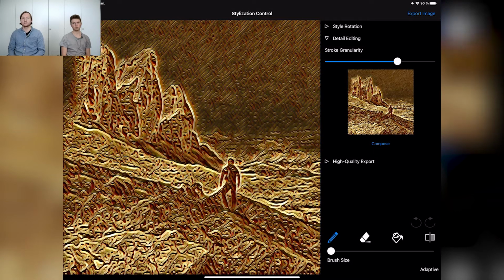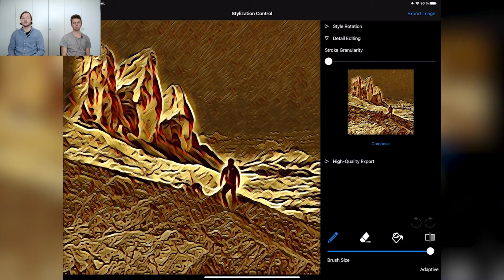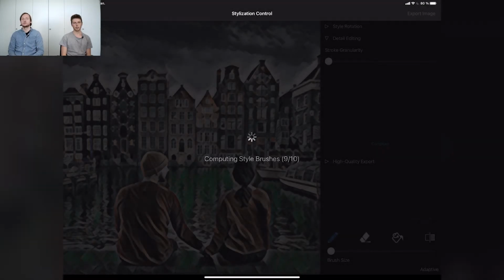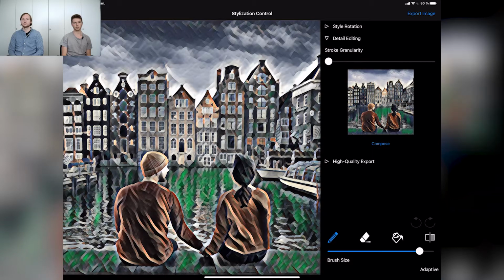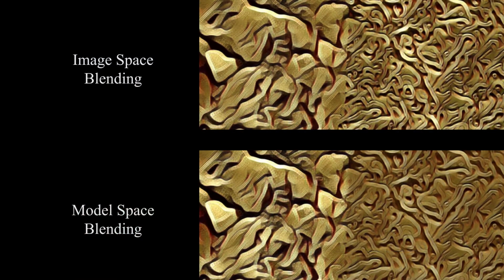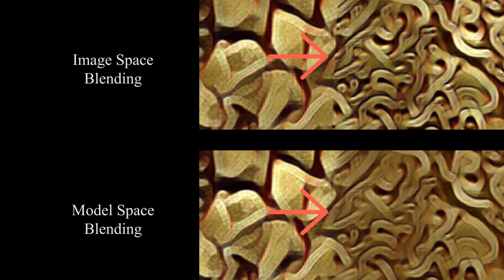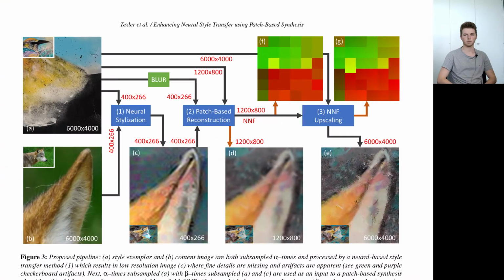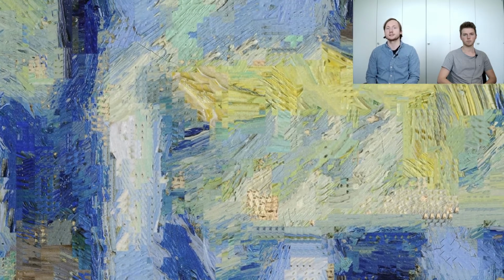StyleTune: Interactive Style Transfer Enhancement on Mobile Devices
We present StyleTune, a mobile app for interactive style transfer enhancement that enables global and spatial control over stroke elements and can generate high fidelity outputs. The app uses adjustable neural style transfer (NST) networks to enable art-direction of stroke size and orientation in the output image. The implemented approach enables continuous and seamless edits through a unified stroke-size representation in the feature space of the style transfernetwork. StyleTune introduces a three-stage user interface, thatenables users to first explore global stroke parametrizations for a chosen NST. They can then interactively locally retouch the strokesize and orientation using brush metaphors. Finally, high resolution outputs of 20 Megapixels and more can be obtained using a patch-based upsampling and local detail transfer approach, that transfers small-scale details such as paint-bristles and canvas structure. The app uses Apple’s CoreML and Metal APIs for efficient on-device processing.